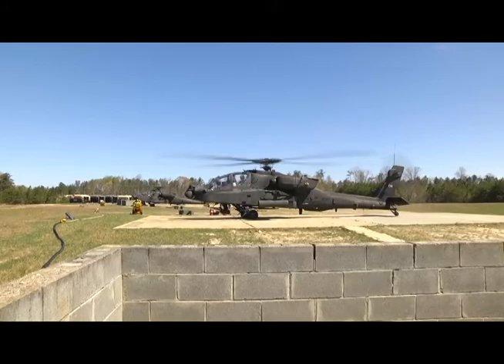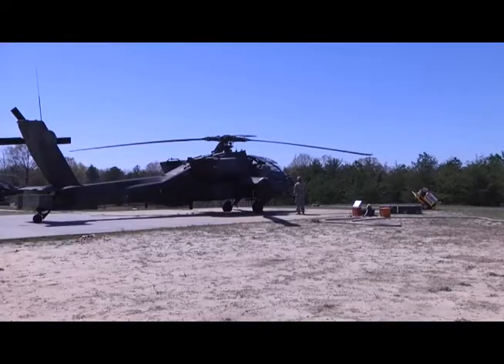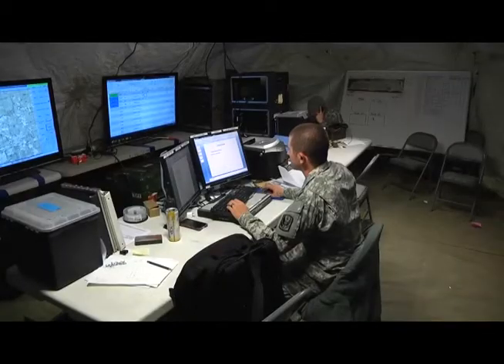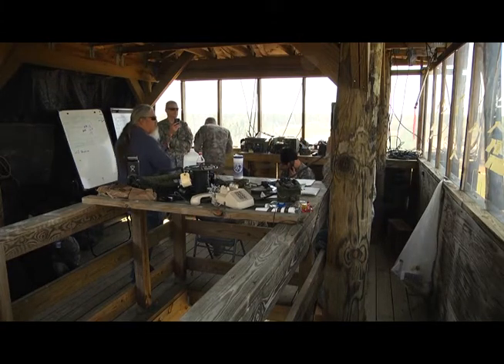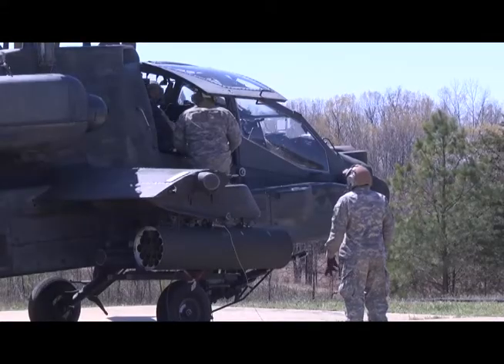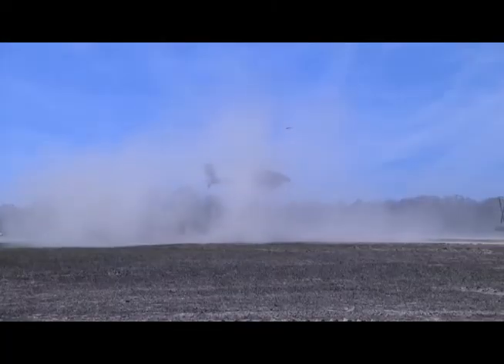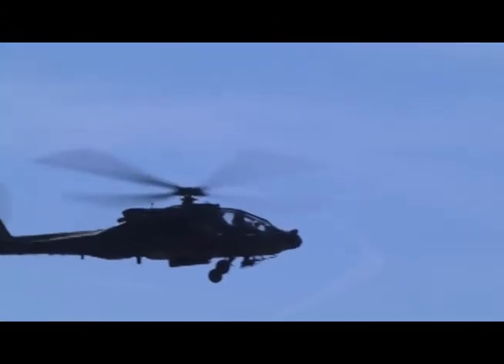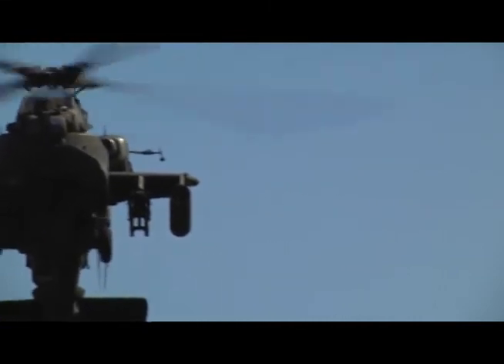AerialGunnery Range for ApacheHelicopter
U.S. Soldiers assigned to the 1-130th Attack and Reconnaissance Aviation Battalion, conduct gunnery training for the AH-64D Apache helicopters and fortaphill, Va. , March 4, 2016. The training was realized to train the pilots on procedures to follow during combat situations. (U.S. Marine Corps video by Lance Cpl. Daniel Barriospirela)